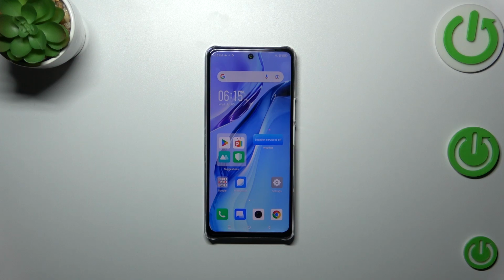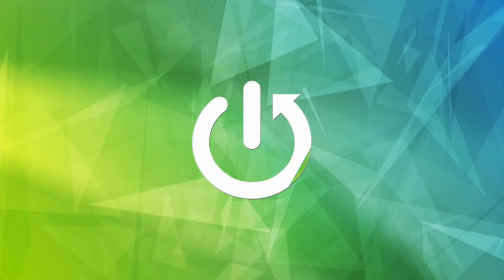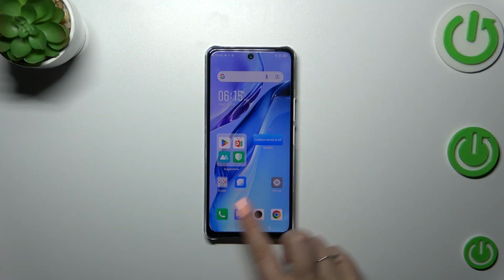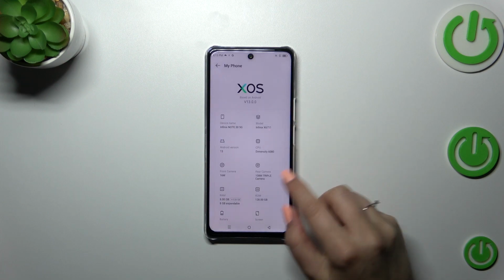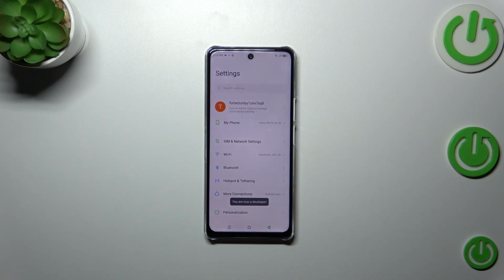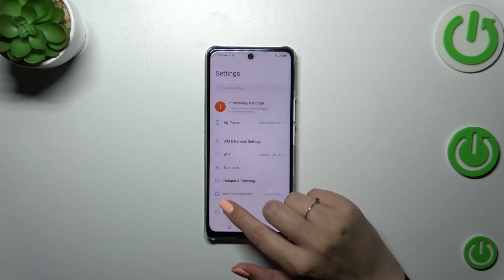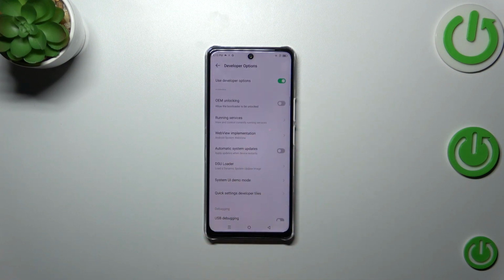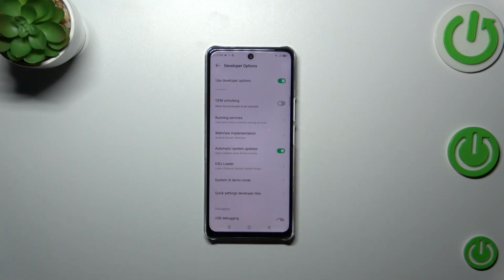How to Enable Auto System Updates on INFINIX Note 30?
In this tutorial video, you will learn how to enable the automatic system updates feature on your INFINIX Note 30. Keeping your device up to date is important for security, bug fixes, and accessing new features.

How to activate automatic system updates on your INFINIX Note 30?
How to turn on auto system updates on your INFINIX Note 30?
How to enable automatic software updates on your INFINIX Note 30?